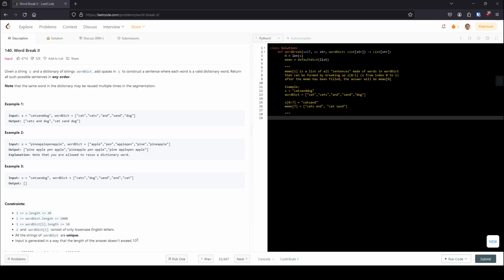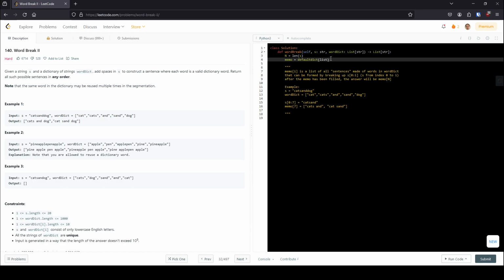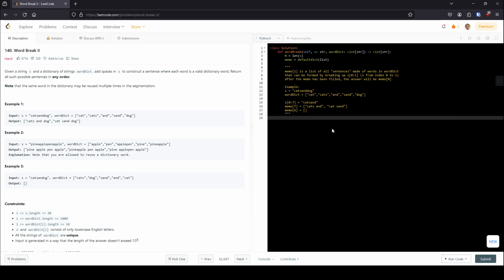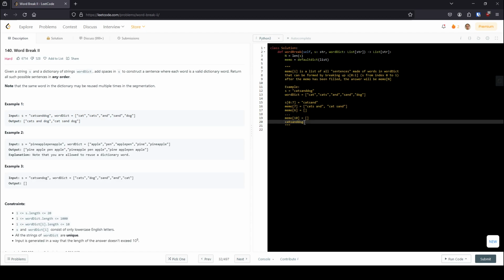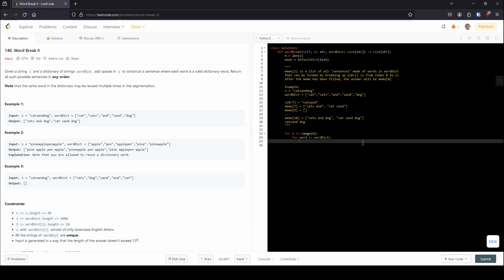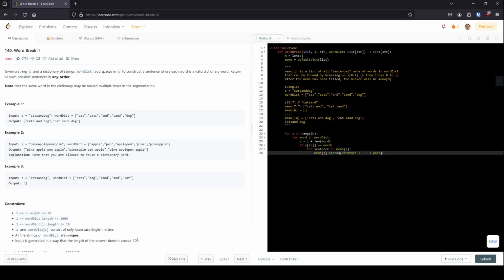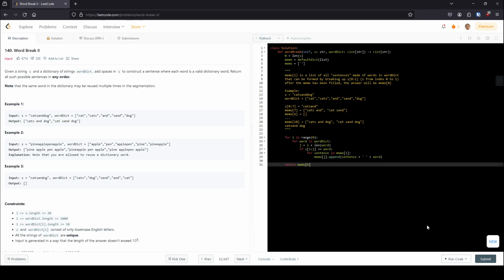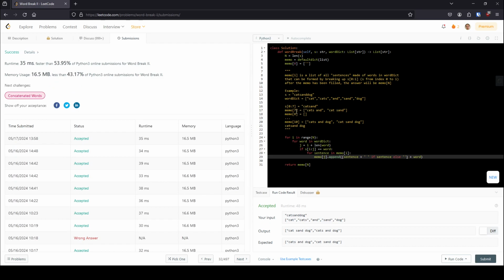140. Word Break II